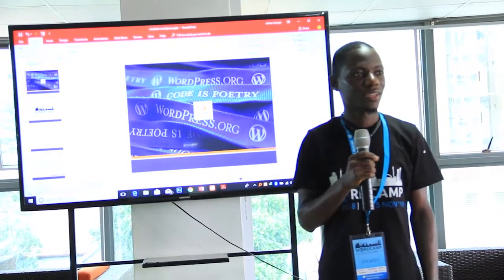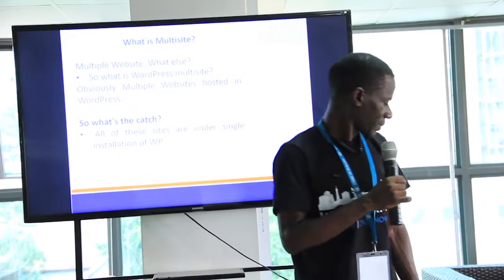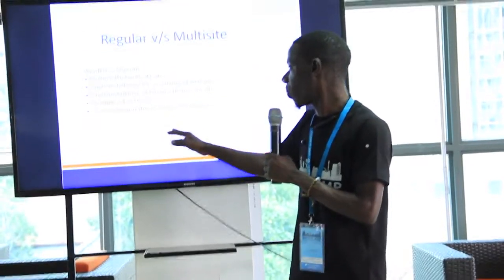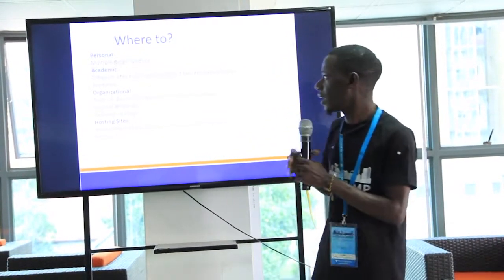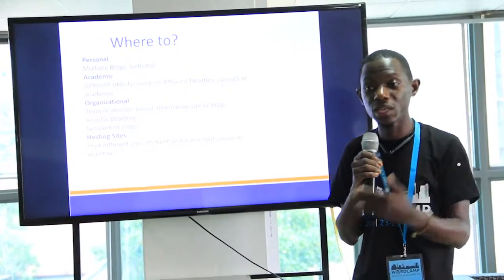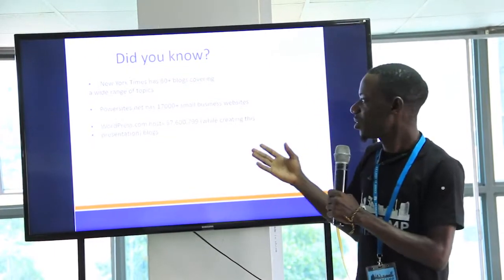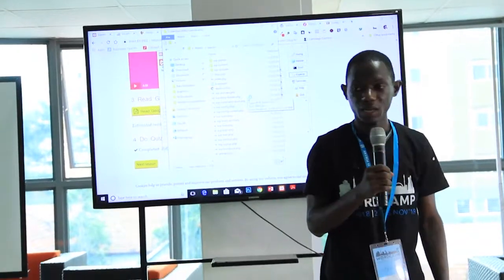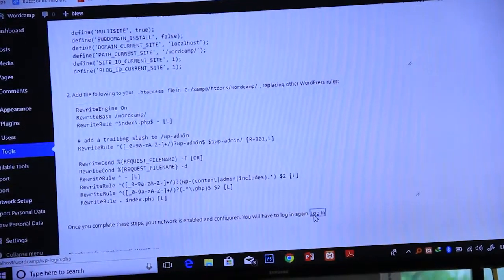Arthur Kasirye: Leveraging WordPress Multisites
If you are managing multiple WordPress sites, surely you must have felt the need to be able to manage them all from a single dashboard. WordPress has a solution – a multisite installation.